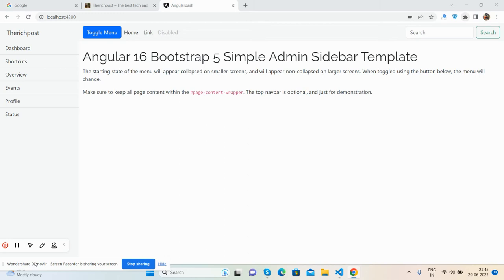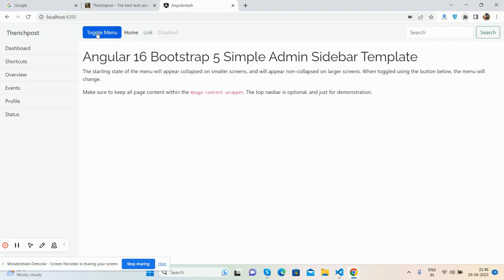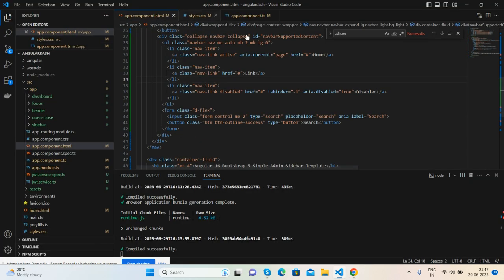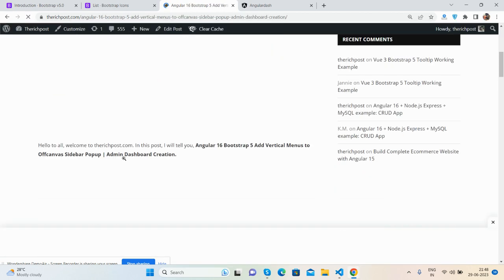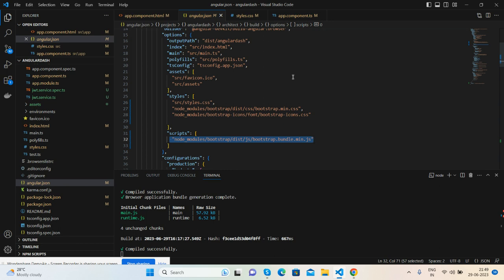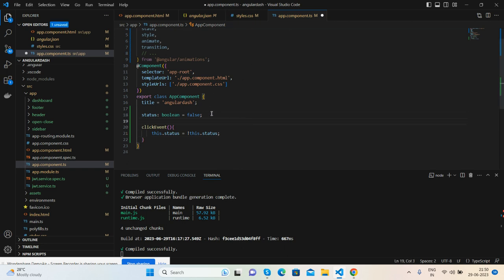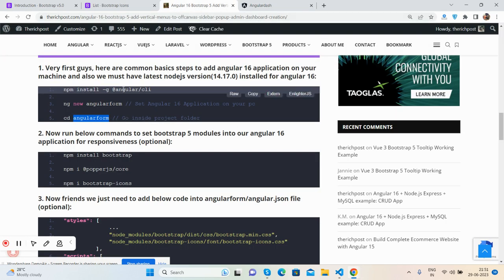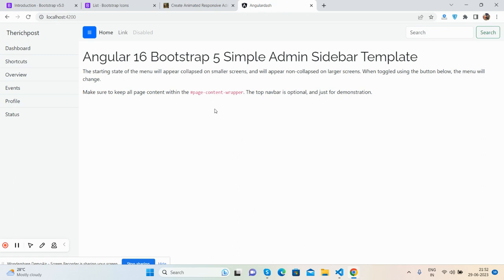Angular 16 Bootstrap 5 Simple Admin Sidebar Template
Thanks